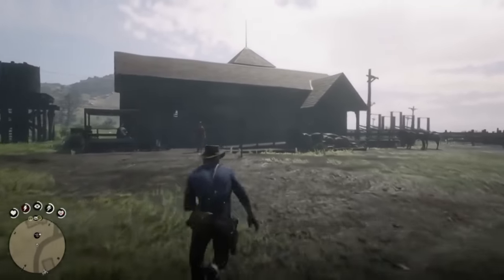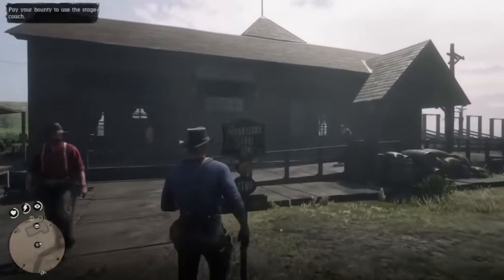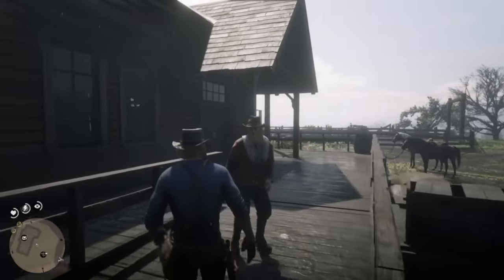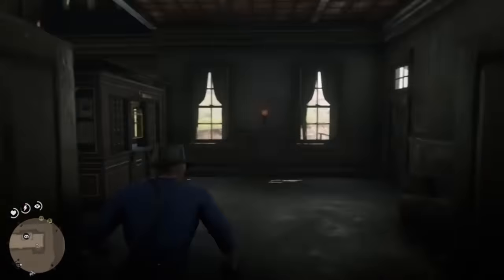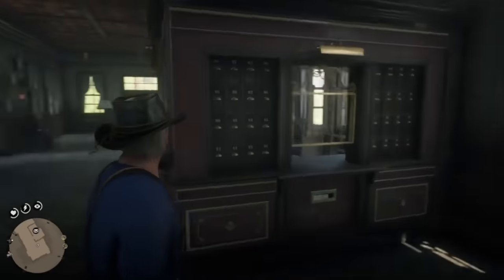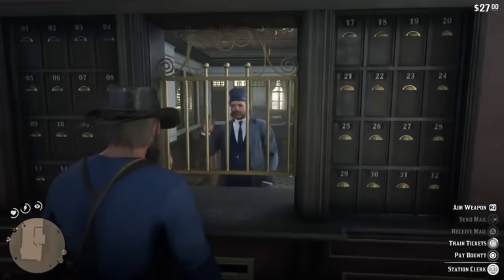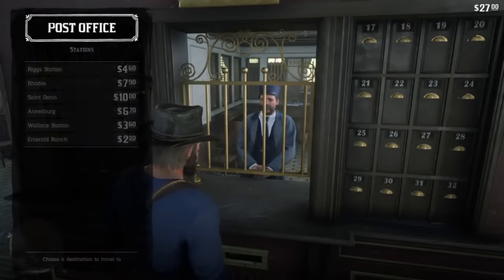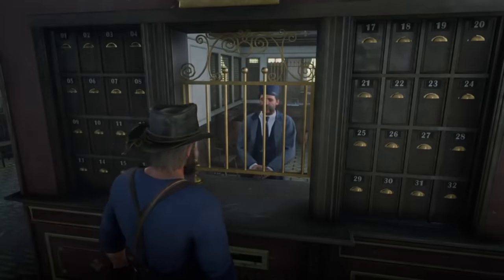Red Dead Redemption 2: How to Get Rid of Bounty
Here's how to get rid of your bounty in Red Dead Redemption 2. I talk about how to pay off your bounty, and how to get rid of it without paying, too!